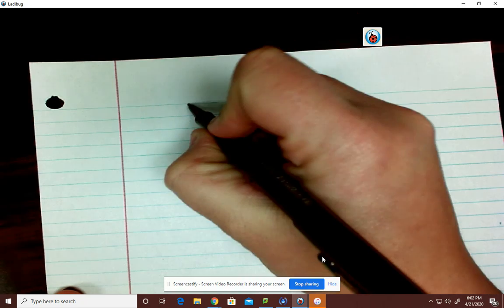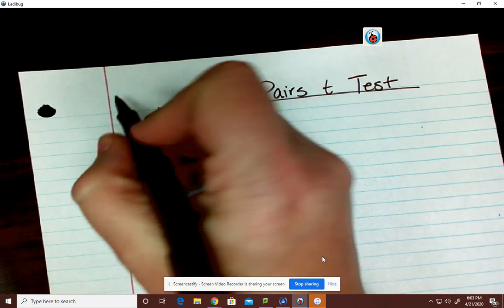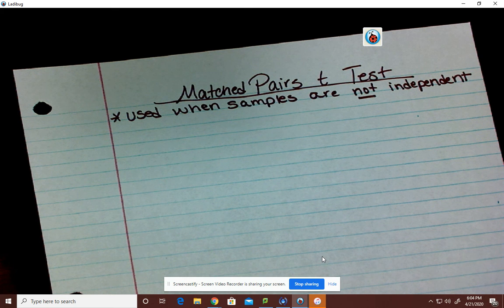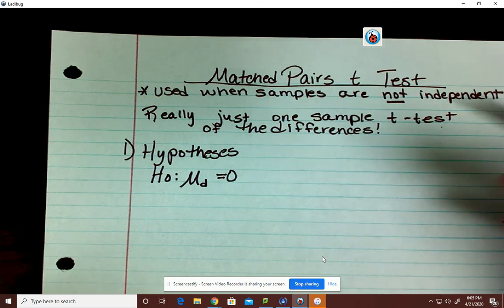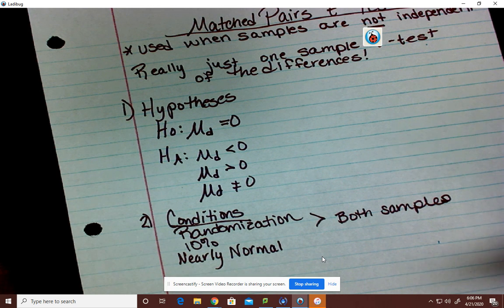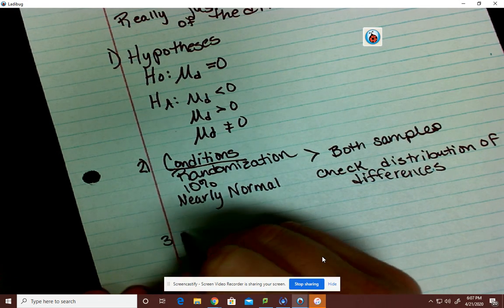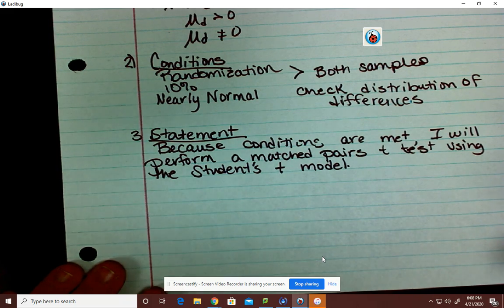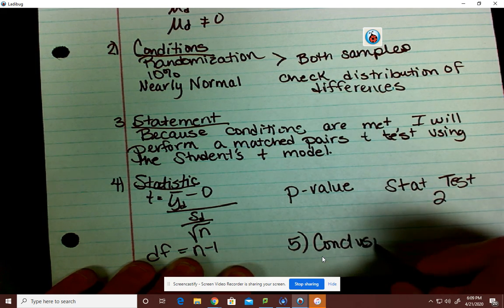Matched Pairs t test